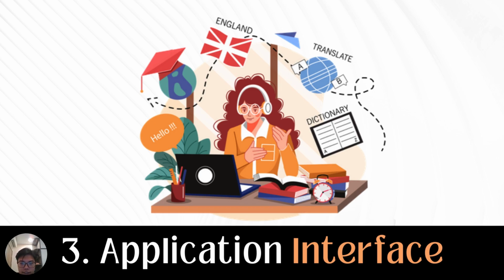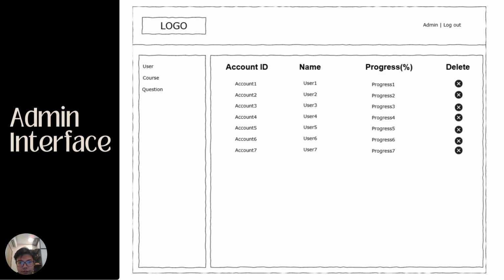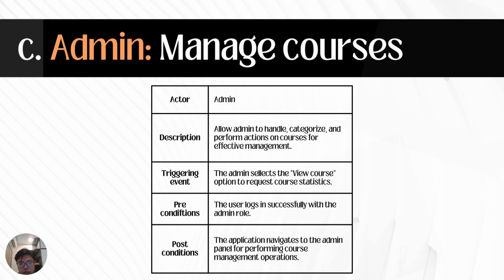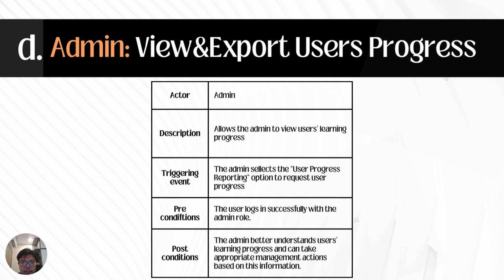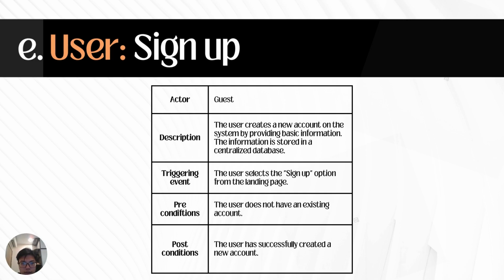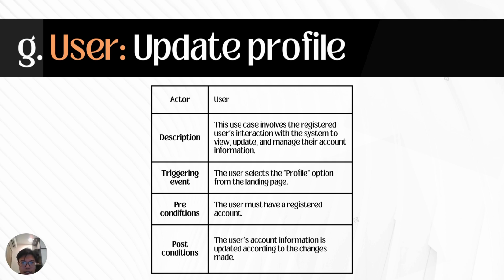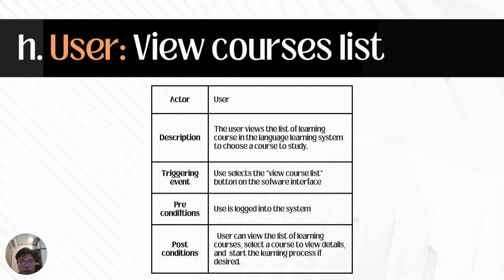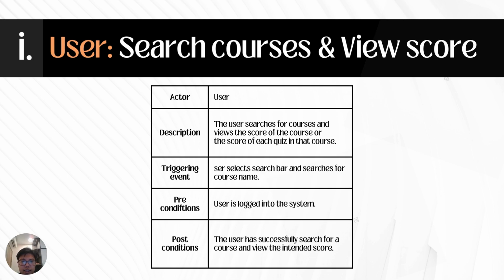Group 9 (Log) - SRS - 149195 - IT3180E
Software requirements specification report presentation.
Group 9:
Phan Phan Hải Long - 20214964
Nguyễn Đại Minh (Presenter) - 20214965
Vũ Ngọc Quyền (Leader) - 20214971
Nguyễn Thiện Sang - 20214972
Nguyễn Đức Tâm - 20210767
Phùng Gia Trung - 20214977